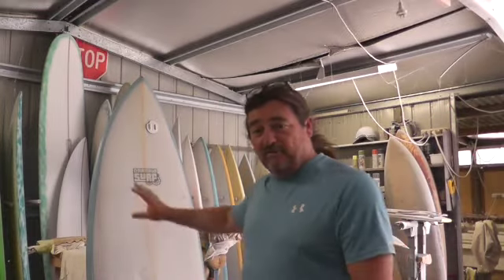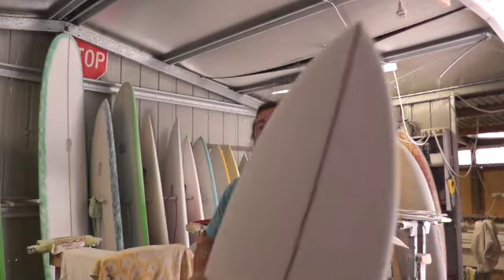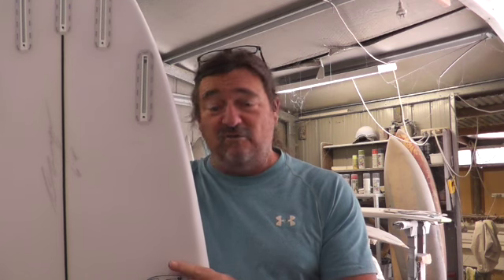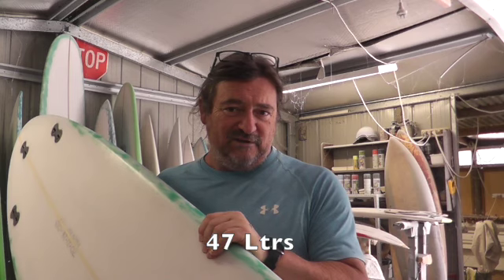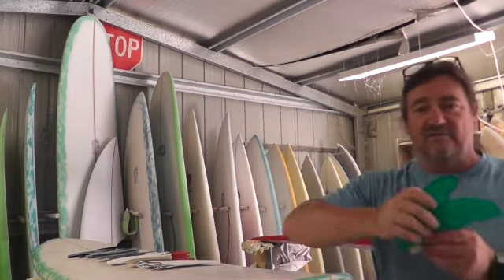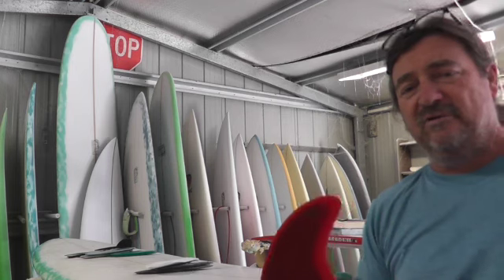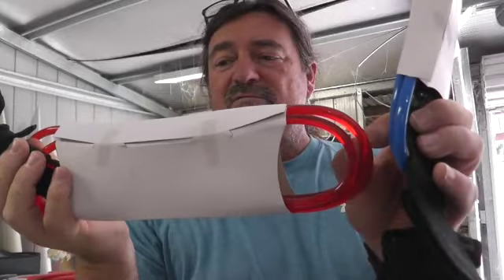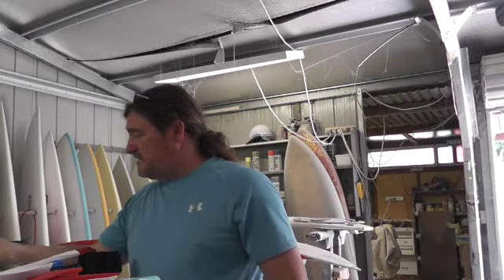I'm off to Nusa Lembongan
I'm heading off to Nusa Lembongan, an island just off Bali. My mate Tim is coming along so I supply all the boards and gear. I'm testing out a Flanagan Shiraz model too.